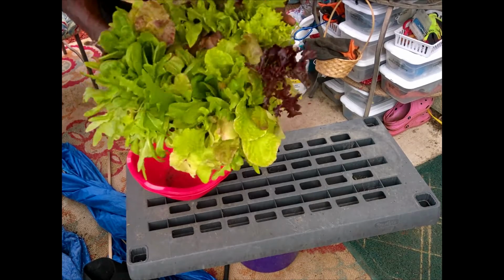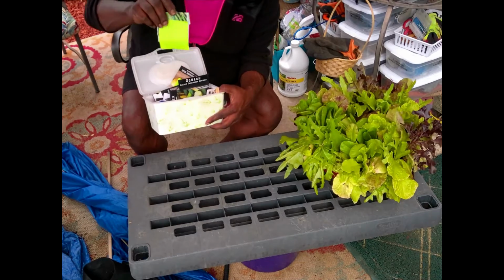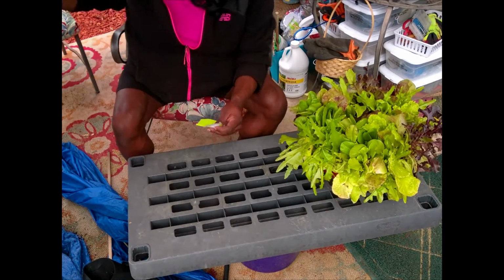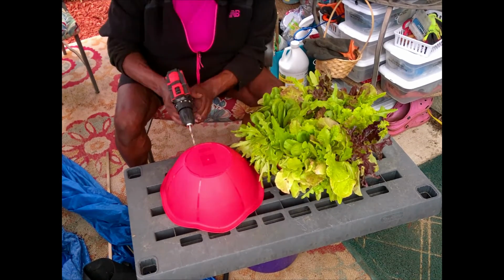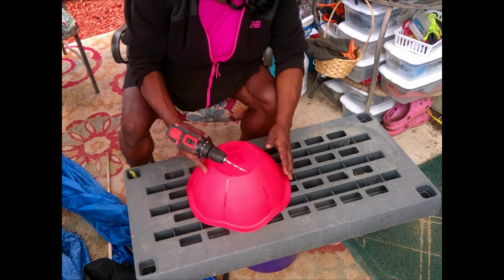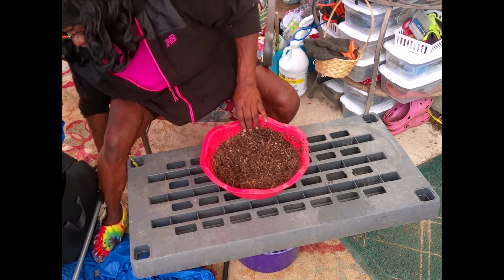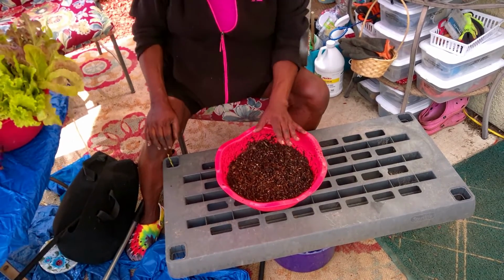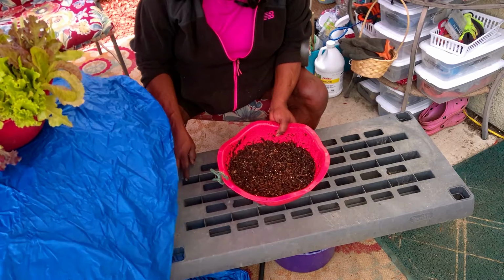How to grow Salad Bowl Lettuce from seed for less than 4 Dollars